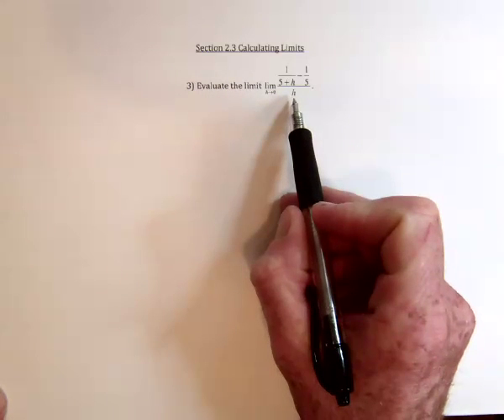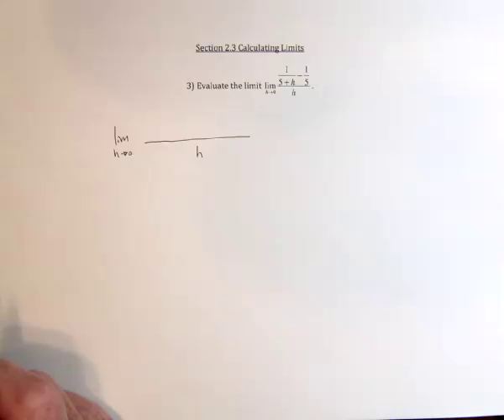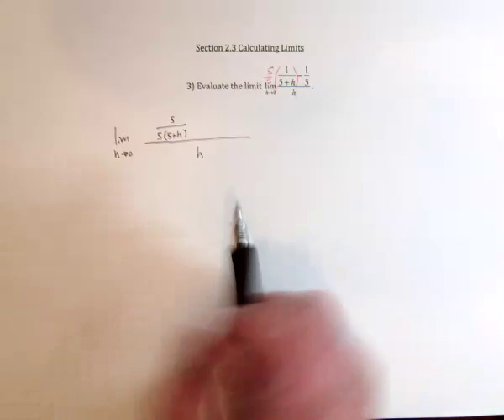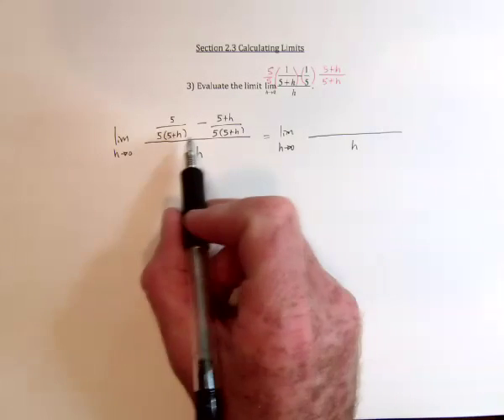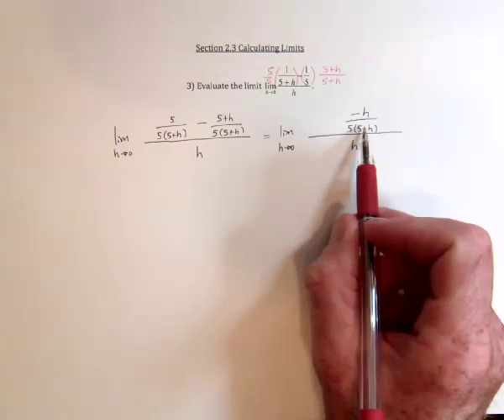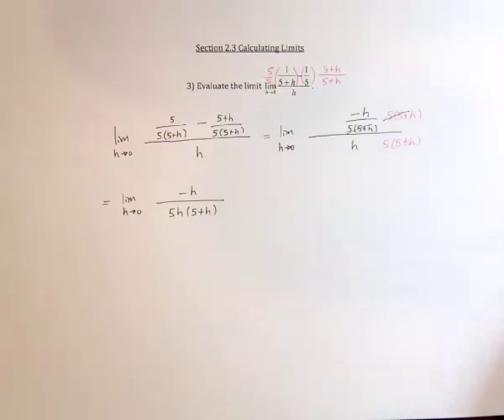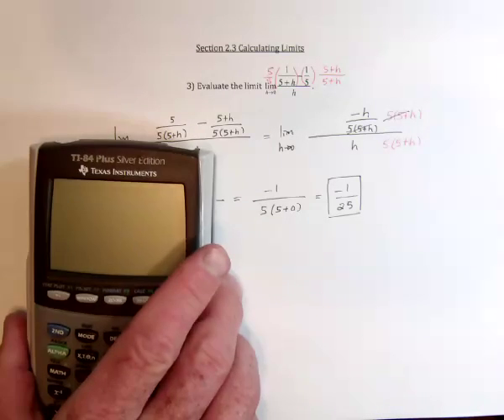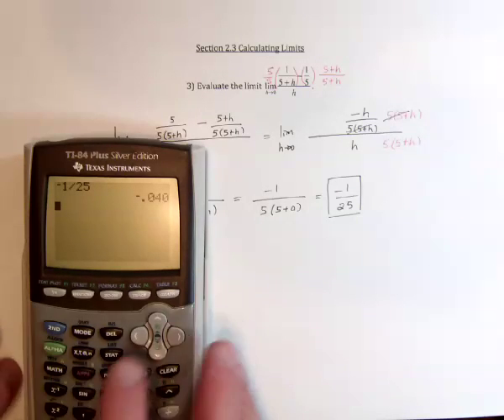7 Calculating Limits 3.mov